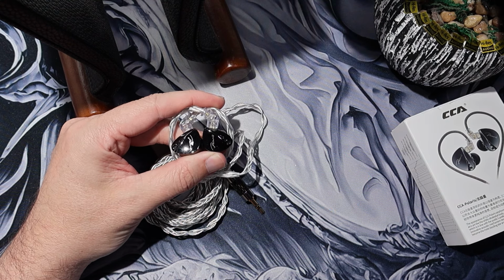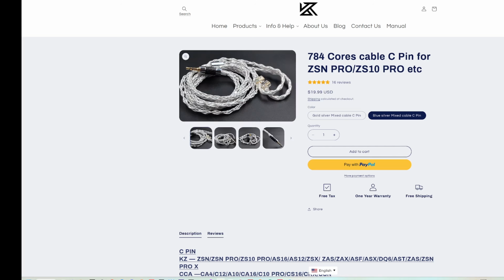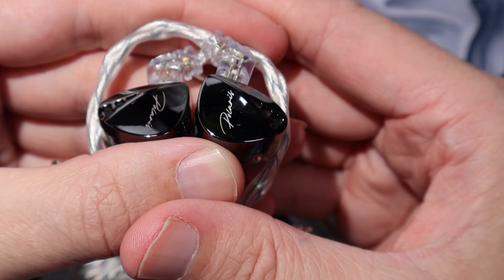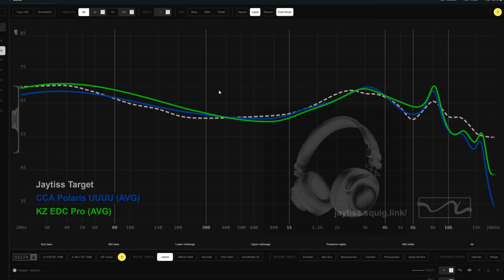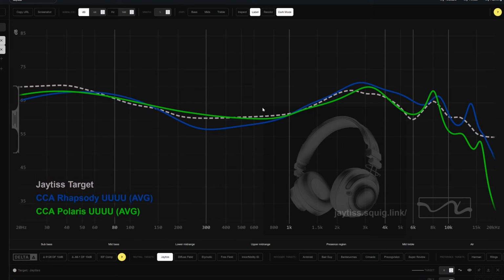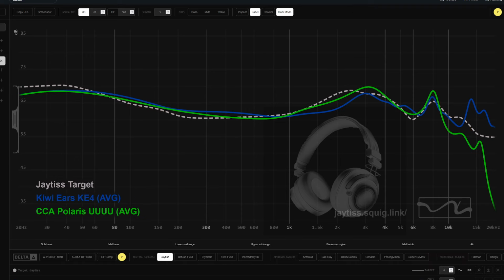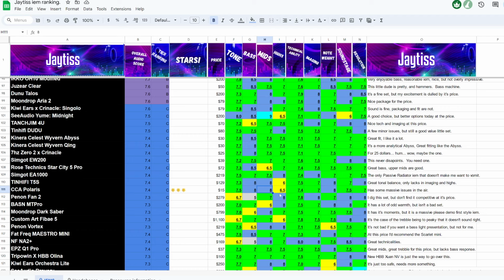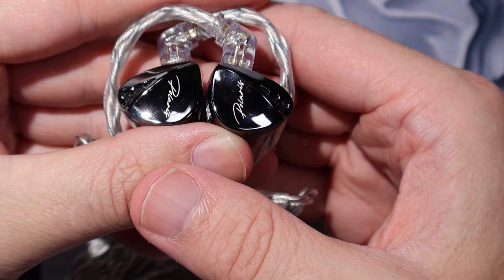CCA Polaris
This is a purchased set.

00:00 Into
02:24 Build Quality
04:57 Graphs
10:23 Music
11:24 Ranking
12:34 Conclusion

I can be found on Headfi, Discord, Reddit, Twitter, Headphones.com and HifiGuides.